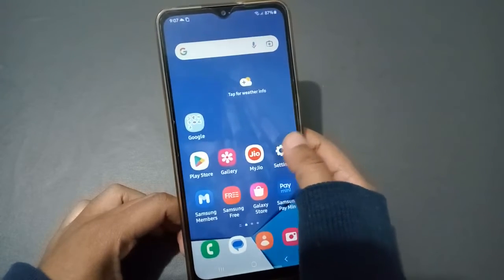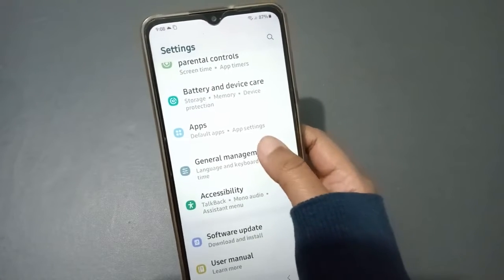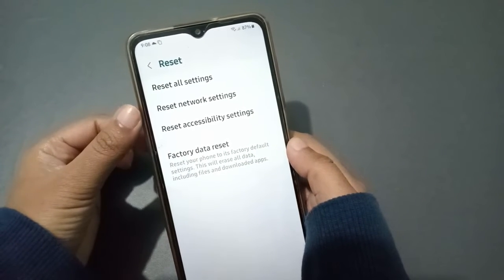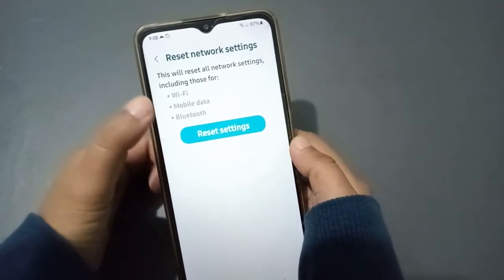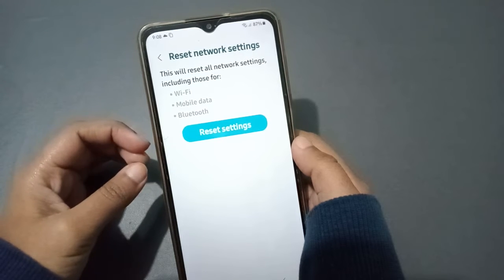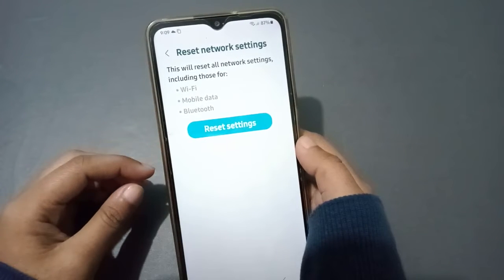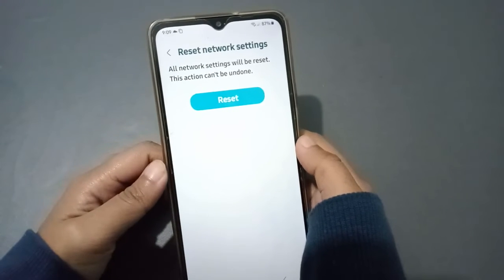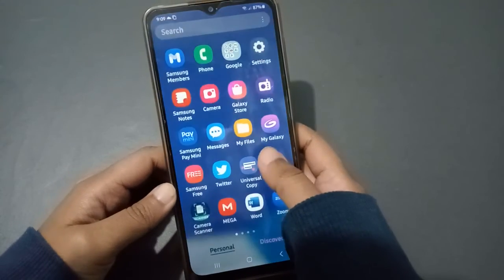Samsung galaxy F15 5G solve network problem, how to fix network problem, samsung network problem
how to solve network problem in
samsung mobile
how to solve the problem of not
registered on network in samsung
samsung s21 fe
how to solve data network
problem in mobile samsung
7
samsung tv
how to solve e network problem in
airtel in samsung
how to solve sim card network
problem in samsung
samsung keypad mobile
how to solve samsung tv plus
network problem
samsung a51

Best powerful CPU under 10k

60-Inch Tripod with Bag

7 Socket 6A Extension Board